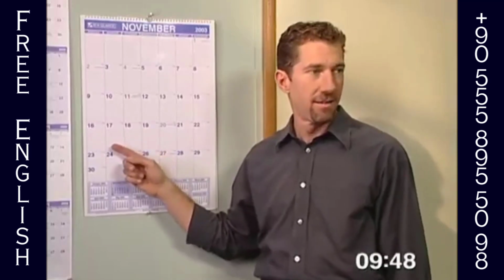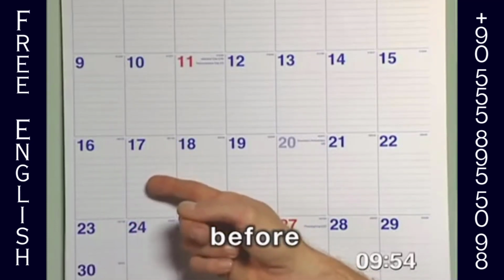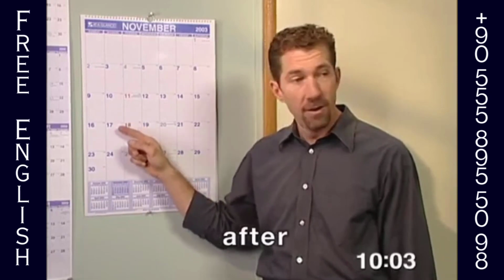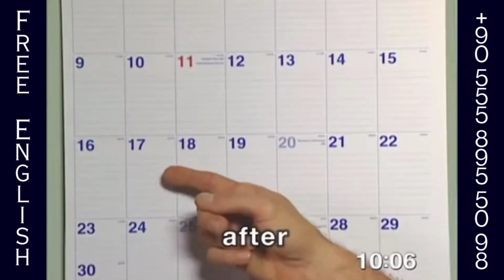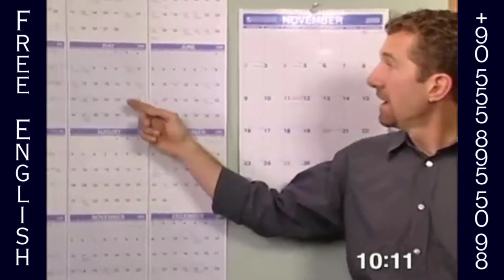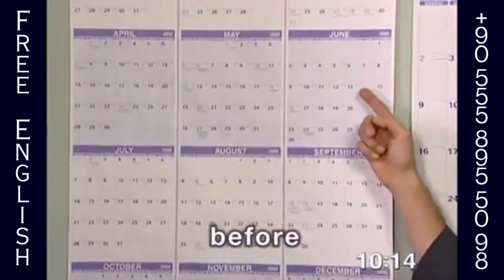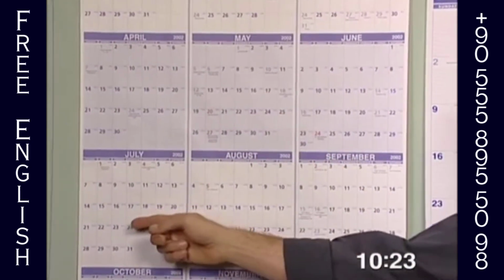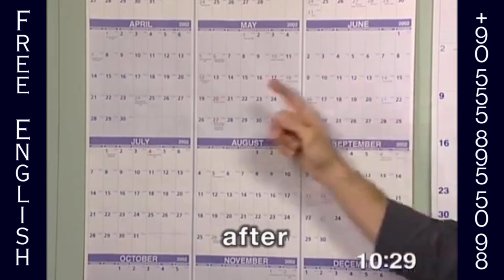The Time - Days of the week - Months - Seasons - Time Expressions